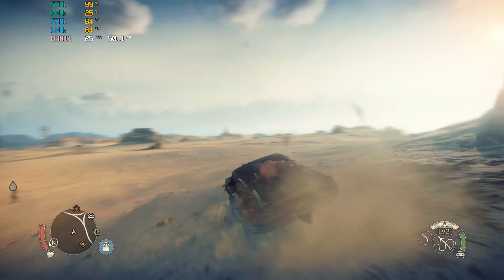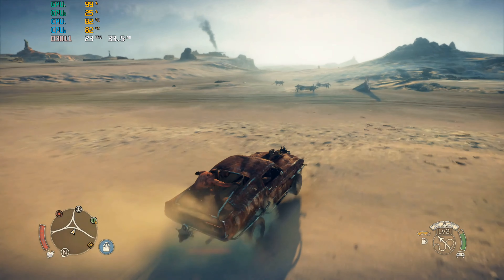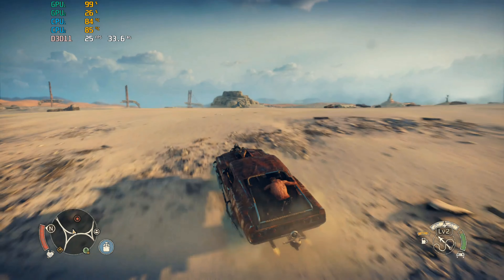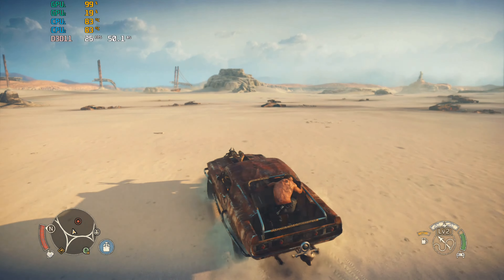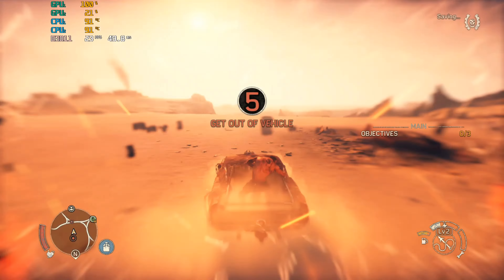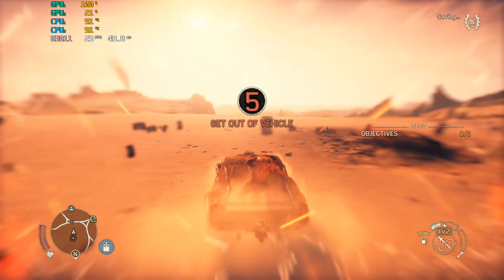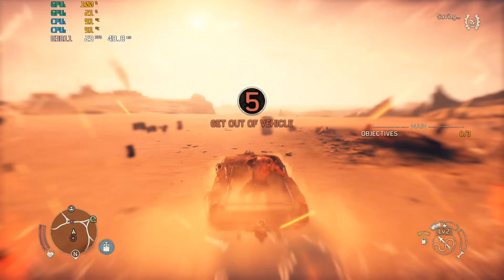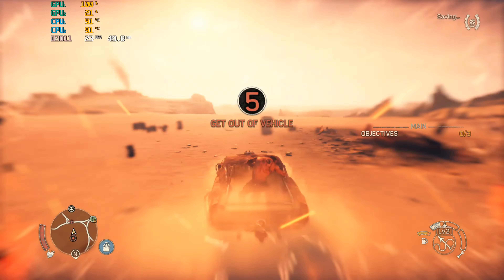MAD MAX on i74800 | 12 Gb Ram | Nvidia Quadro k2100m 2GB(Benchmark)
My Specs : HP Z book ( Core i7 4th gen
                     12GB RAM
                     1TB HDD + 256GB SSD
                      Nvidia Quardroo K2100m 2GB
Step into a savage wasteland where survival is a deadly art. In the heart-pounding MAD MAX game, prepare to embark on a hair-raising journey through a world decimated by catastrophe, where ruthless gangs and unforgiving landscapes await your every move.

🚘 Roar into Action: Rev up your engine and take control of the iconic Interceptor, a fearsome war machine equipped with deadly weaponry. Engage in intense vehicular combat, as you race against rival factions to secure vital resources and carve out your path to domination.

🗡️ Brutal Hand-to-Hand Combat: In this ruthless wasteland, only the strong survive. Master bone-crunching melee combat techniques and unleash devastating combos upon your enemies. Dodge, counter, and deliver knockout blows in an epic showdown for supremacy.

🏜️ Expansive Open World: Prepare to get lost in an awe-inspiring post-apocalyptic playground. Traverse vast deserts, treacherous canyons, and mysterious ruins teeming with danger and untold secrets. Every corner of this vast landscape offers new challenges and thrilling discoveries.

👥 Allies and Adversaries: Form uneasy alliances with other survivors, each with their own motivations and unique skills. But be cautious—betrayal is always lurking in this dog-eat-dog world. Navigate through a web of treachery, and choose your companions wisely.

💀 A War for Survival: Scavenge for scarce resources, confront menacing warlords, and clash with ferocious gangs in heart-stopping battles that will test your wit, reflexes, and strategic acumen. Only the most cunning and ruthless will emerge victorious in this adrenaline-pumping fight for survival.

🎮 Immerse Yourself in Stunning Graphics: Witness a breathtakingly realistic and visually striking world, where the haunting beauty of desolation meets the chaos of survival. Brace yourself for an unparalleled gaming experience that will push your hardware to the limits.

🔥 Fuel Your Rage: Prepare for an unparalleled adrenaline rush as you unleash your fury on the lawless wasteland. Dive into the MAD MAX game and experience the thrill of unparalleled action, heart-stopping danger, and the relentless pursuit of power!

⚠️ Are you ready to conquer the wasteland and become the ultimate road warrior? Don't miss the chance to join the mayhem in MAD MAX - the game that sets the standard for post-apocalyptic gaming!

🛒 Grab your copy now and witness the end of the world as you've never seen it before!